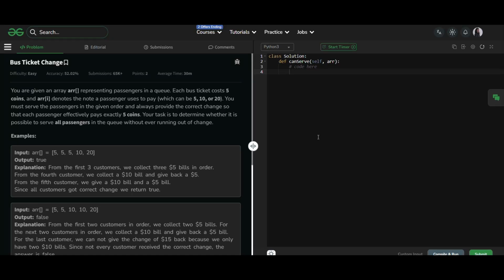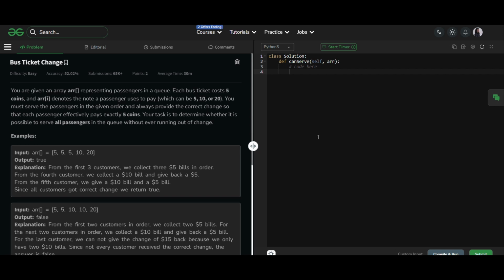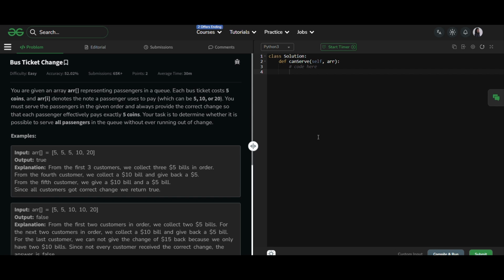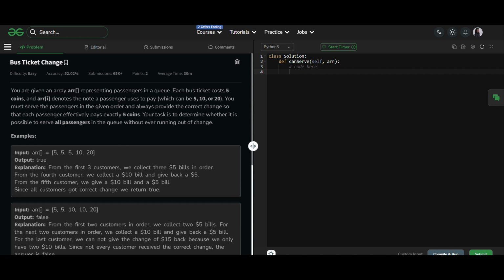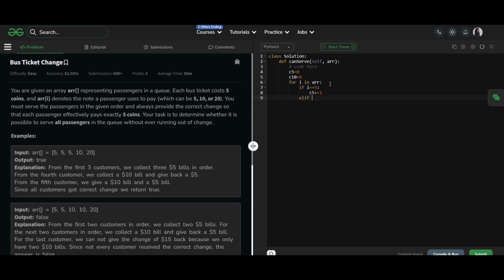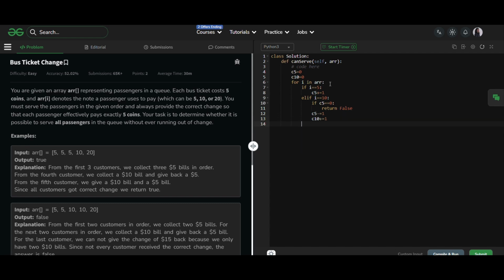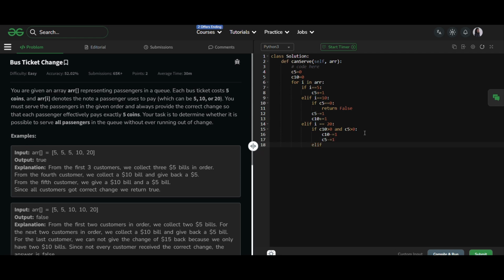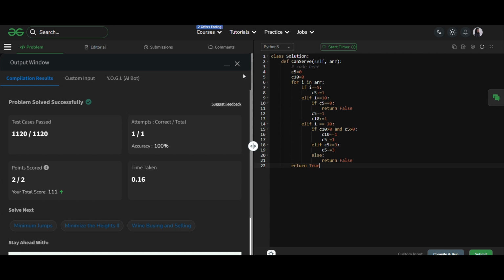Bus Ticket Change or Lemonade Change | GeeksForGeeks | Python